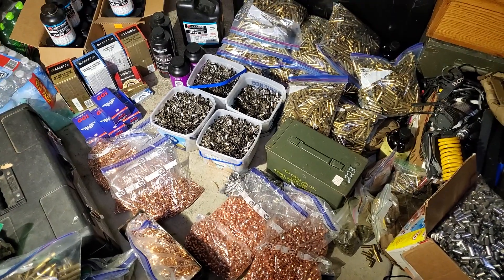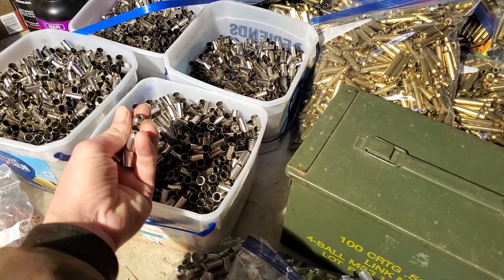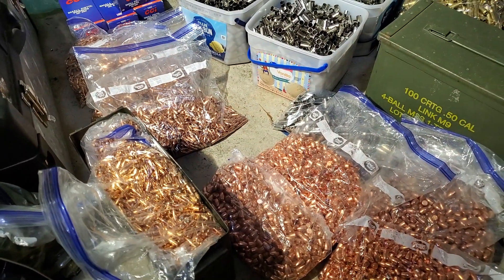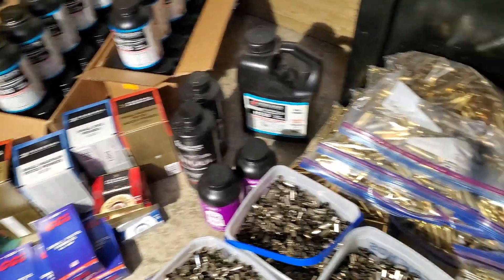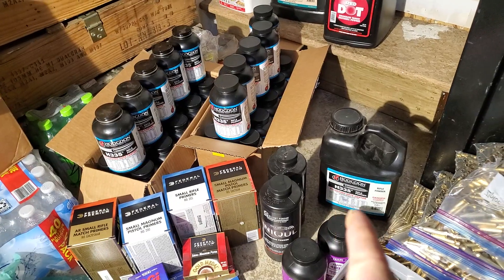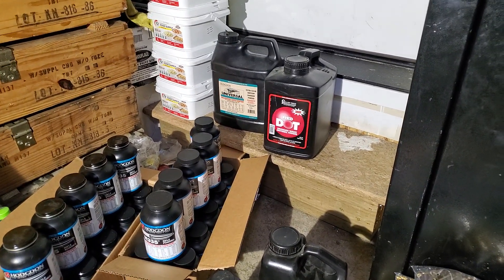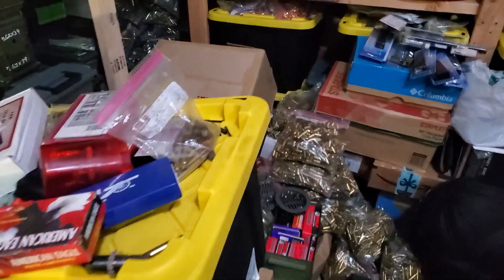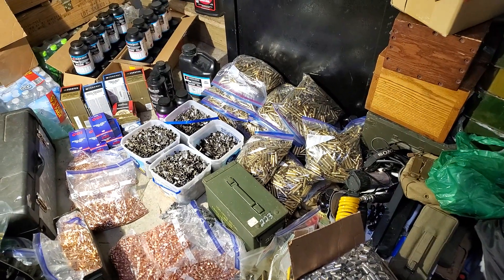primer shortage 2020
getting the last of my small primer freedom seeds ready to load...once I find more primers more freedom will be sown...until then I'll sow some large primer freedom.